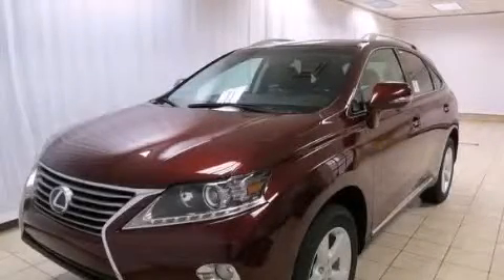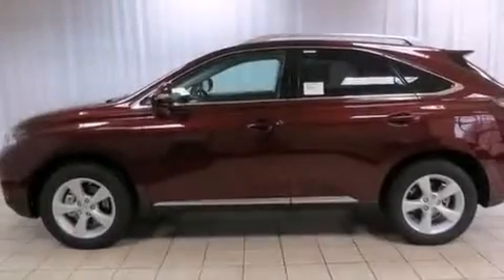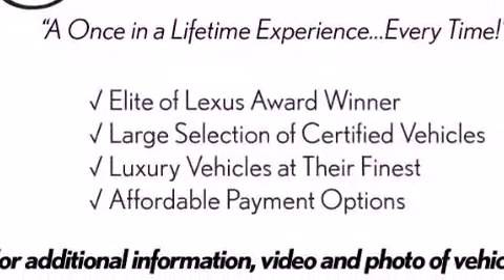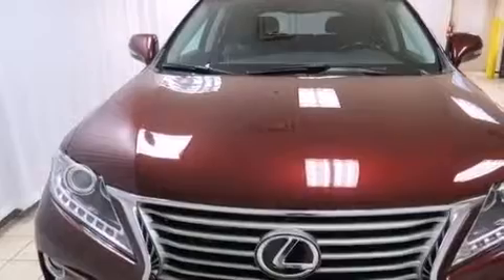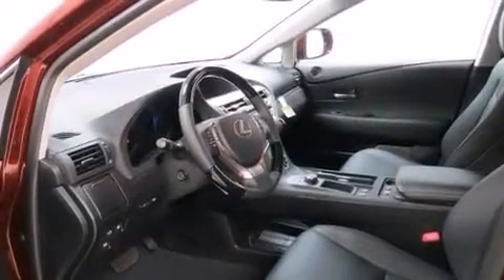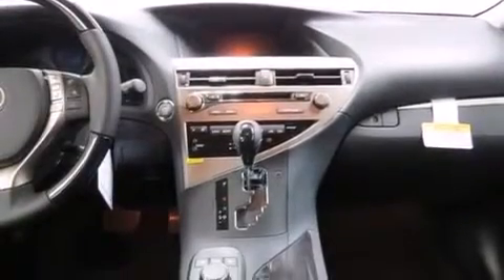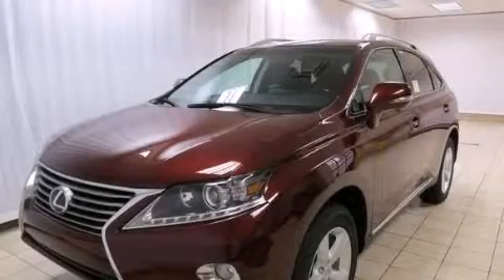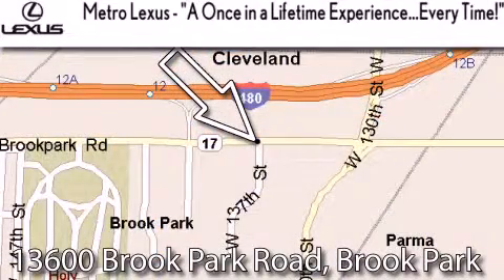2013 Lexus RX 350 Cleveland OH 44135 STOCK : 131688 VIN : 2T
Year : 2013
 Make : Lexus
 Model : RX 350
 Engine : Gas V6 3.5L/211
 Trans . : Automatic
 Exterior : Claret Mica
 Miles : 2

 Metro Lexus
 866-570-METRO

 13600 Brook Park Rd.

 2013 Lexus RX 350 Cleveland OH